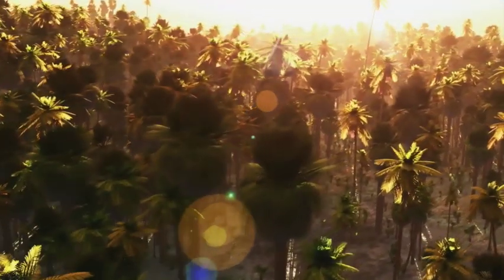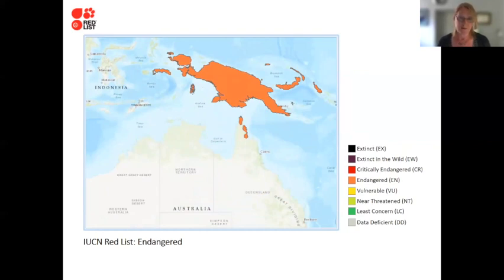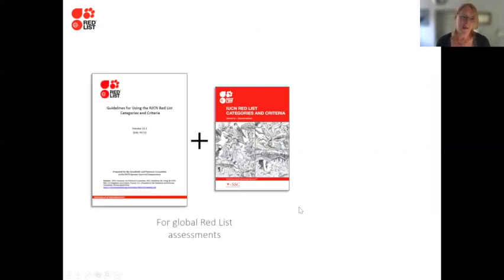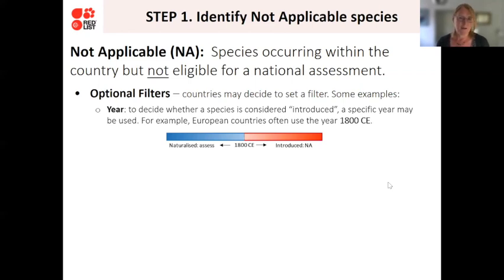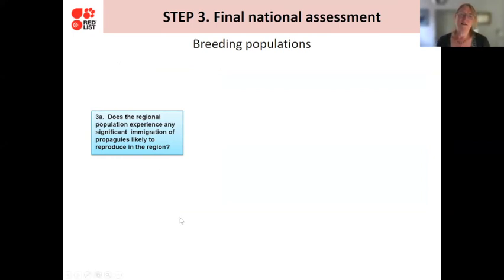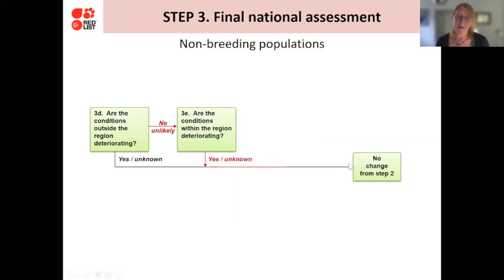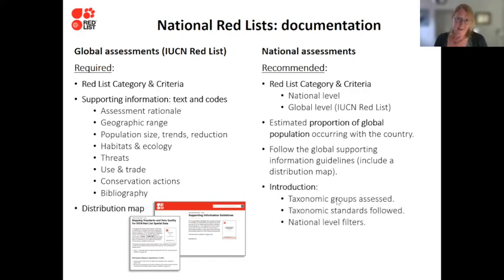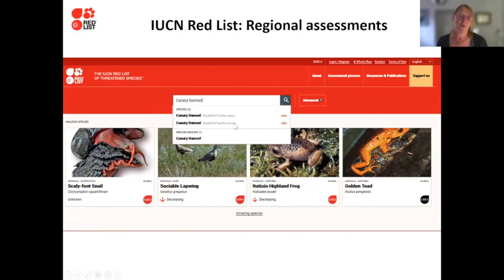How to apply the IUCN Red List Criteria for National Red List assessments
This series of technical webinars provides an overview of the Guidelines for application of IUCN Red List criteria at regional and national levels.

Caroline highlighted some of the key distinctive terminology definitions and differences between the global and national Red List, the national Red List assessment process, the national Red List categories and the tools and resources available to help guide assessors in compiling national Red List assessments. The presentation was followed by a moderated question and answer session to help clarify some national Red List concepts or misconceptions.

If you missed the previous Reverse the Red webinars, you can watch the recordings here.

Remember that this seminar is part of a series of webinars that will be presented by the IUCN’s National Red List Working Group:

10th August 2022, 9:00 EST. Step by Step guidelines to set up a National Red List Project (Neil Cox, Conservation International and Simmy Bezeng, IUCN SSC).
21st September 2022, 9:00 EST. National Red List Indexes: why do we need to produce them and how should we go about it (Domitilla Raimondo, IUCN SSC and South African National Biodiversity Institute).

(29/7/2022)